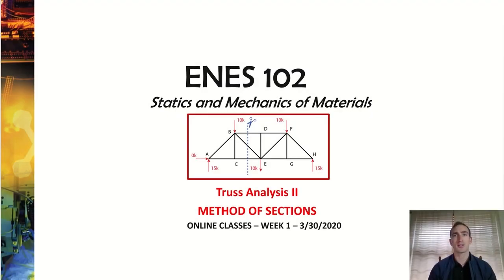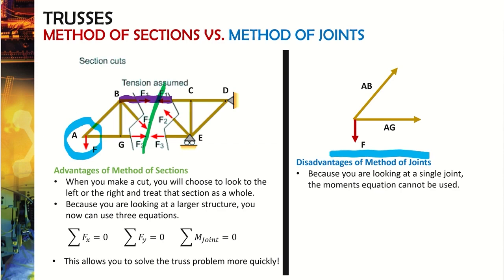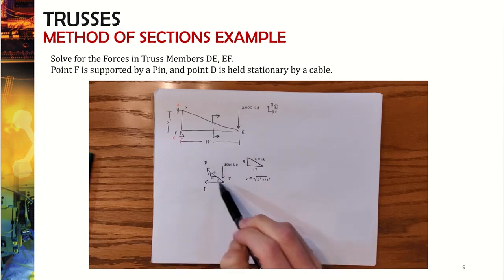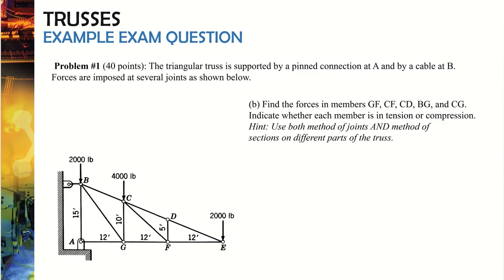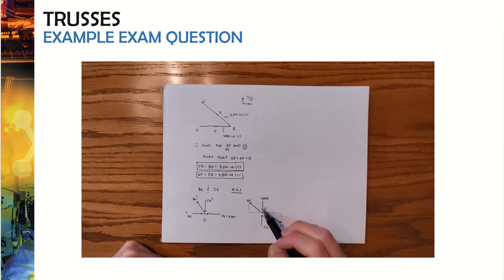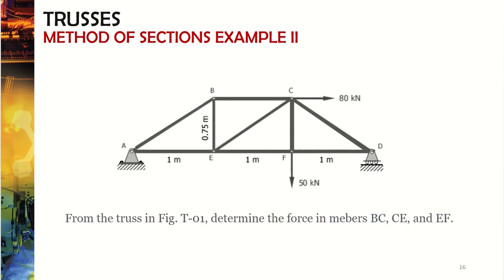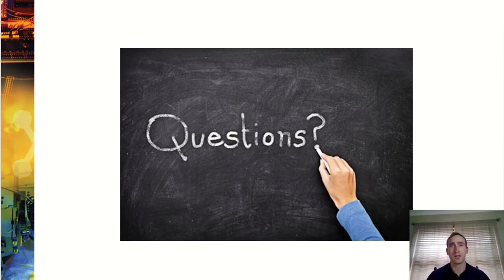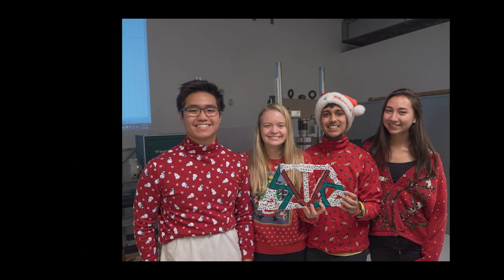ENES 102 10 Trusses II MOS - Method of Sections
Introduction / Lecture Overview - (0:00)
Method of Sections Overview - (0:36)
Method of Sections vs. Method of Joints - (5:58)
Method of Sections Example # 1 - (8:22)
Method of Sections Example # 2 - (14:39)
Method of Sections Example # 3 - (29:20)
Method of Sections Example # 3 - (36:16)
Bloopers - (41:10)